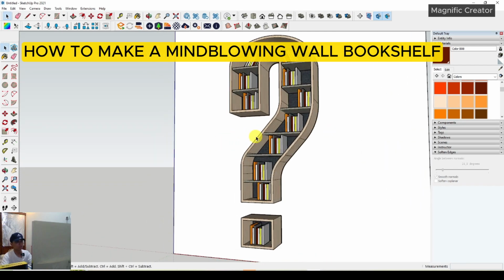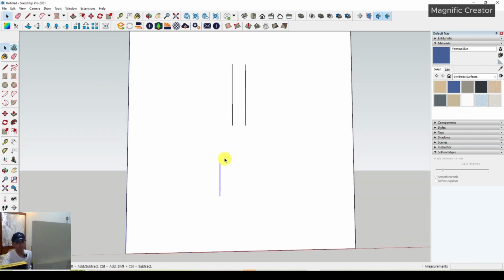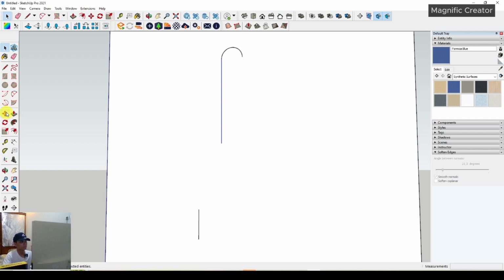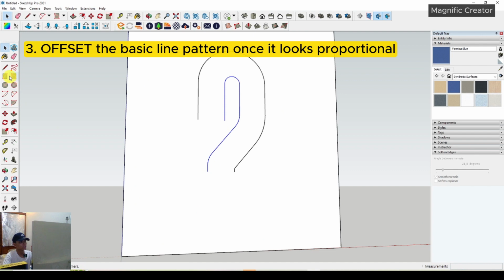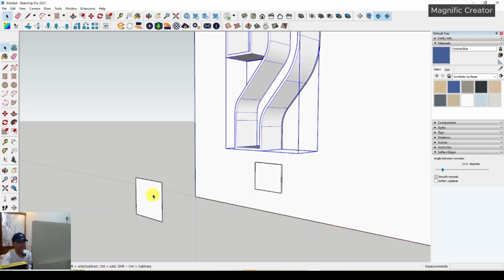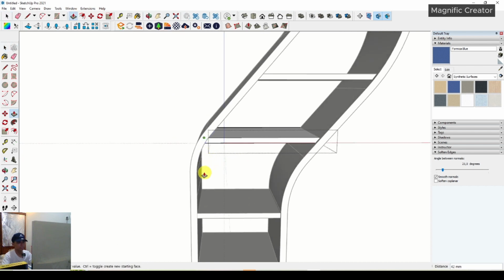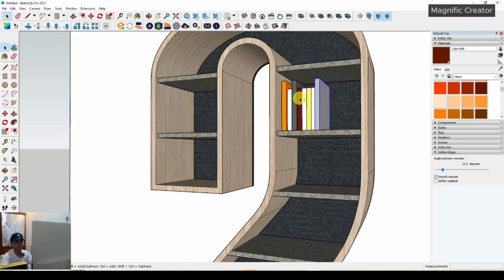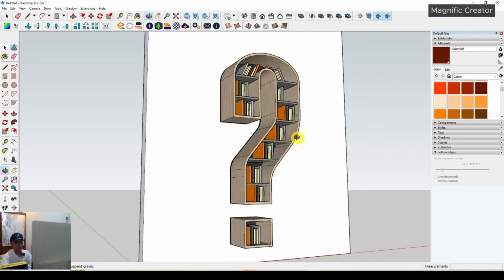SKETCHUP FOR BEGINNER | HOW TO MAKE A MINDBLOWING WALL BOOKSHELF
This video is a sketchup tutorial for making a mindblowing bookshelf in the shape of a question mark. Watch this video carefully because there are lots of tips and tricks throughout this Sketchup video tutorial